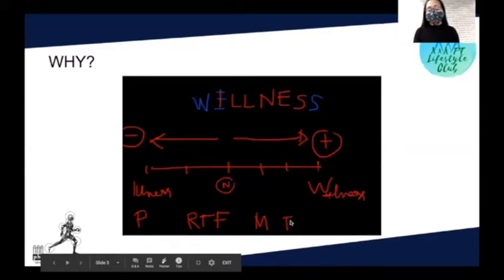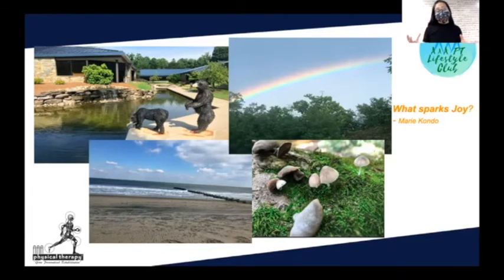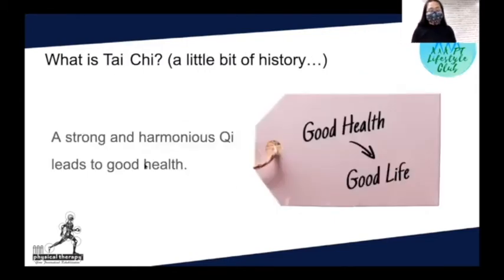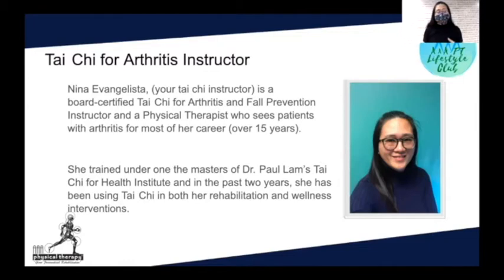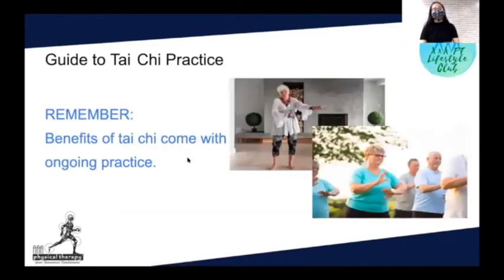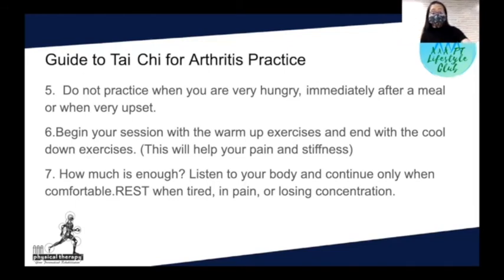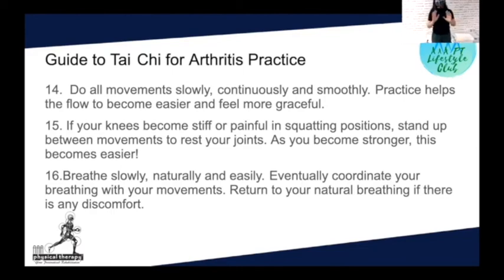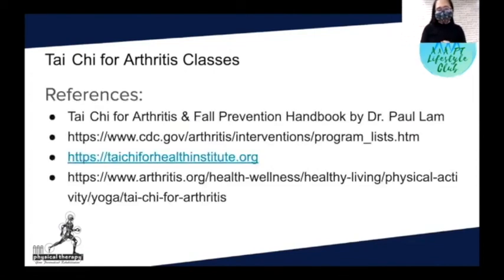Intro to TaiChi w Short Tutorial